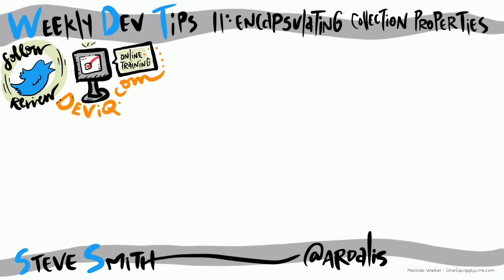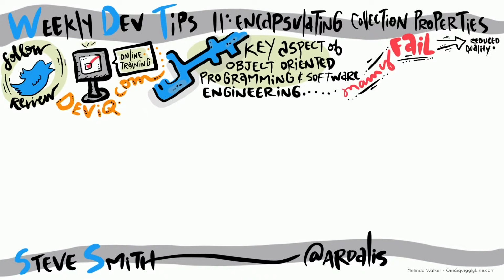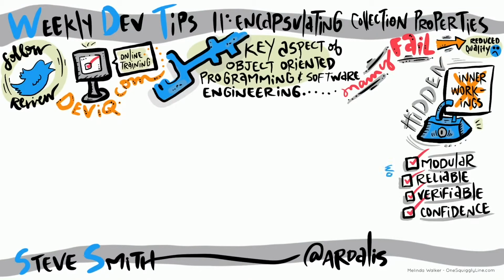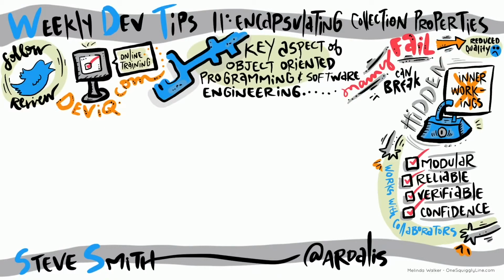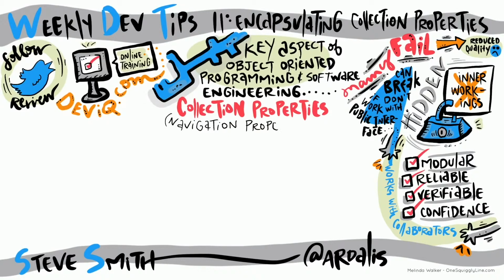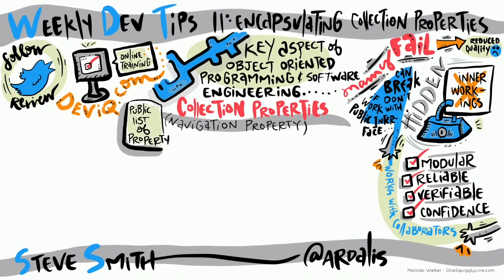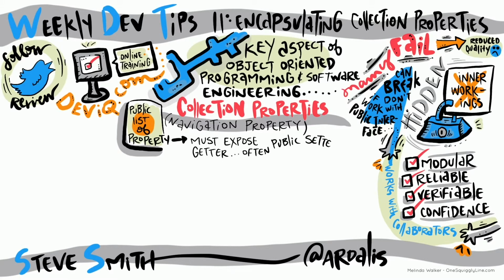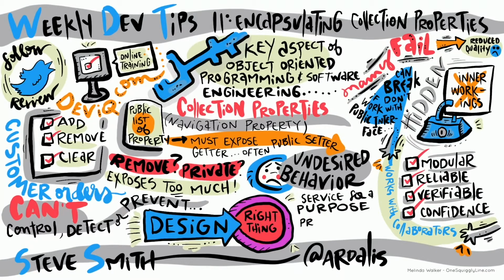Weekly Dev Tips 11: Encapsulating Collection Properties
Encapsulation is a key aspect of object-oriented programming and software engineering. Unfortunately, many systems fail to properly encapsulate collection properties, resulting in reduced quality.